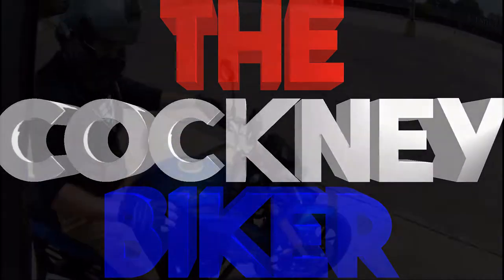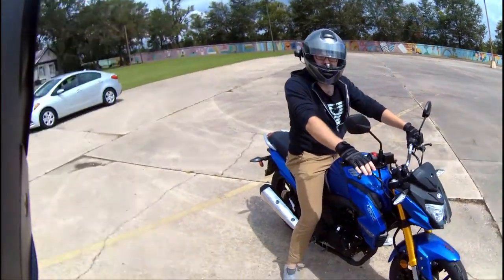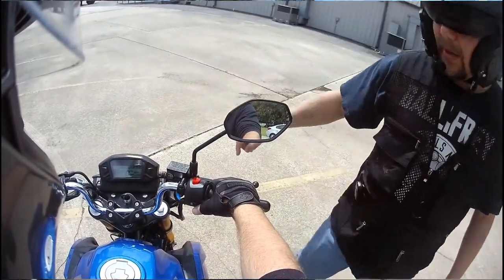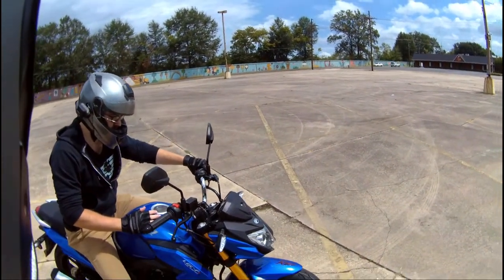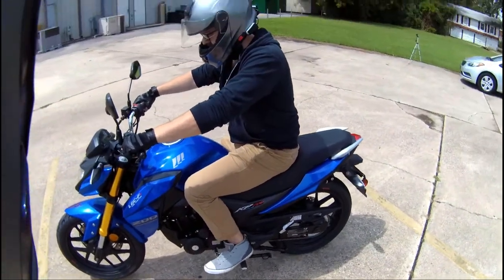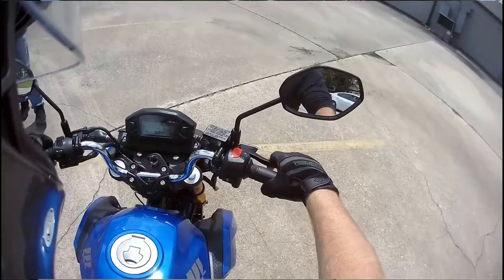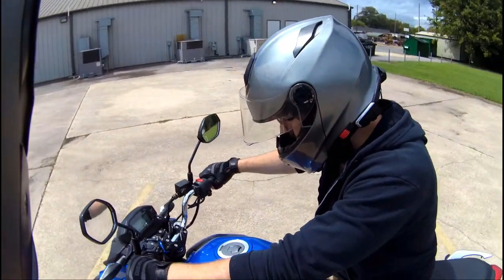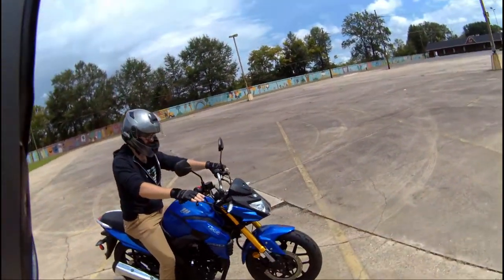Clutch Control | Learning to Ride a Motorcycle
Hayden was practicing his clutch control with different methods of start offs and slow riding, He's mastering feathering the clutch while cornering and at varying speeds.. he did really well !